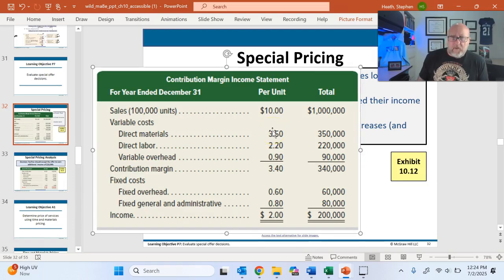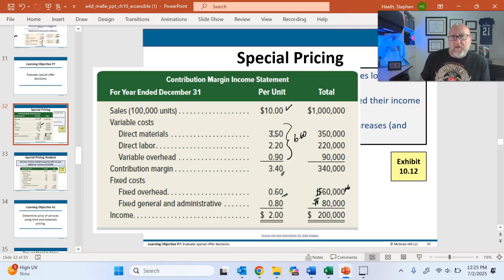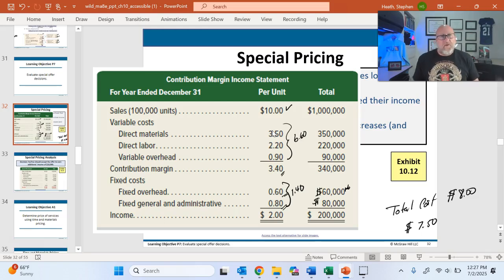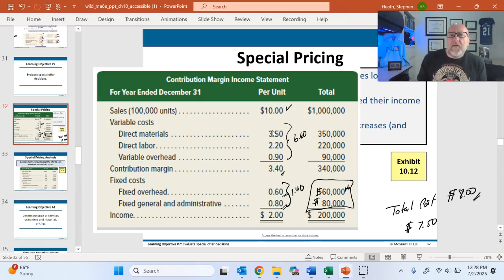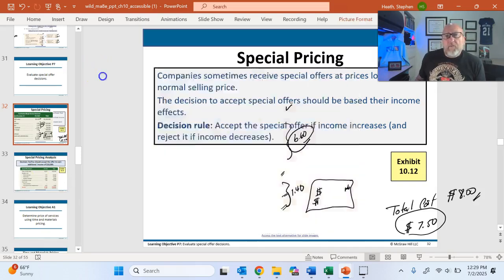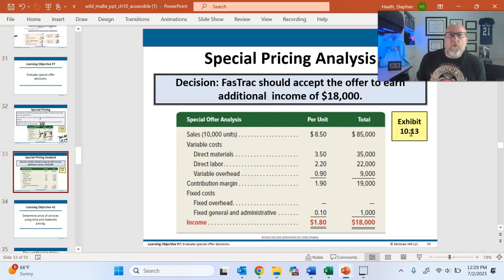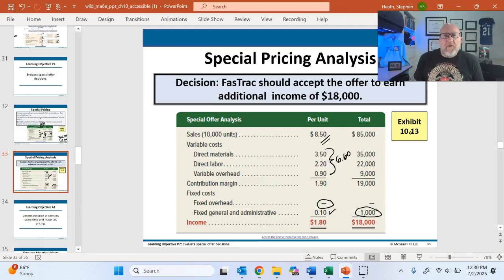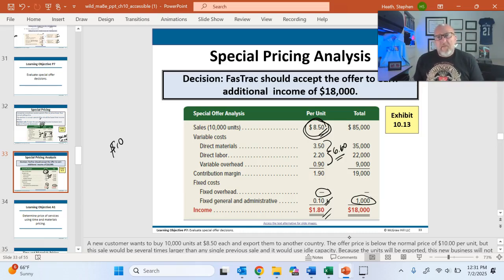Chapter 23 Lecture 7 - Special Offer or Order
In this video, we break down key managerial accounting decisions and how businesses use financial and nonfinancial data to make smart moves. From deciding whether to make or buy, scrap or rework, or accept a special order, we cover it all.

You’ll learn:
✅ The 5-step decision-making process
✅ What counts as relevant vs. irrelevant costs
✅ How to evaluate outsourcing, processing further, and product mix
✅ When to eliminate a segment or replace equipment
✅ Pricing strategies: cost-plus, target costing, and special offers
✅ Time-and-materials pricing used by service-based businesses

Whether you're running a company or just trying to understand how strategic financial decisions are made, this one's packed with real-world insight.

📌 Perfect for accounting students, small business owners, and future CFOs.